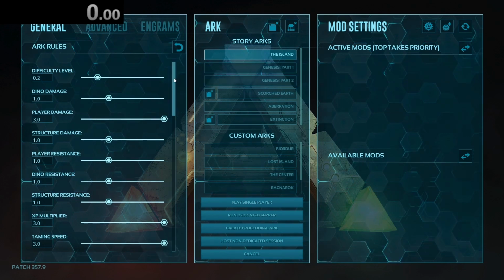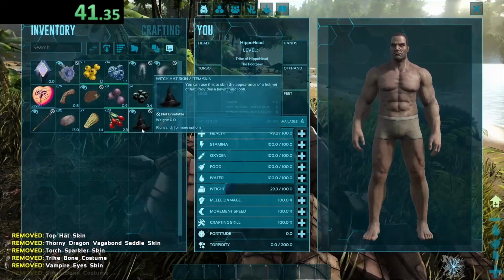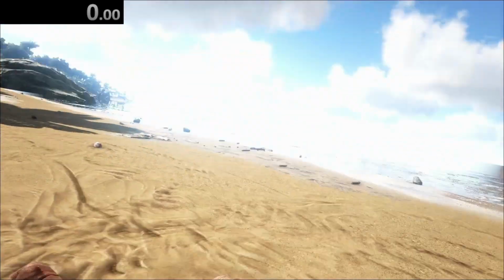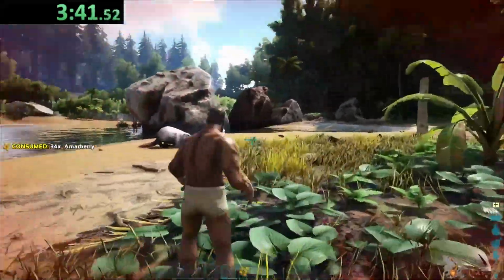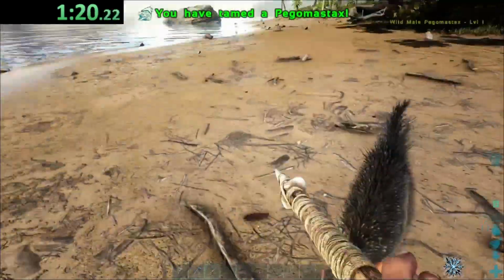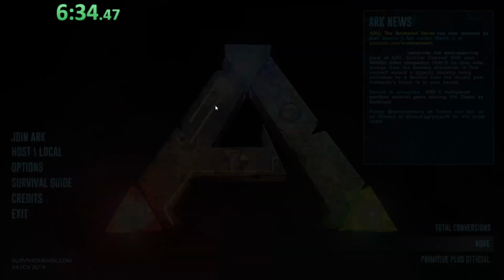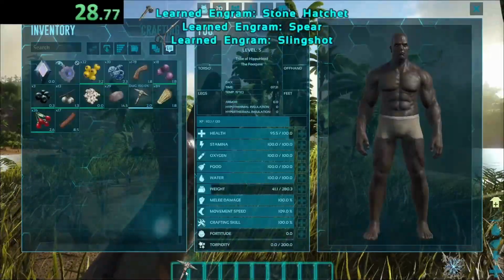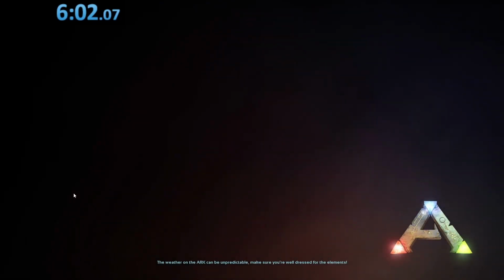Ark Full Speed Run a Random Dino Ep 1: Castoroides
Today i speed ran a random dino chosen by fate, which turned out to be the Castroides. (also the Pegomastax accidentally)

All my settings used are at the beginning of the video and I have time stamps to both the Pego run and the Castroides run. All the rest is failed attempts so feel free to skip ahead if you just want to see the final run

Intro: 0:00
Choosing a dino: 2:00
Pego run: 15:28
Final speed run: 22:42